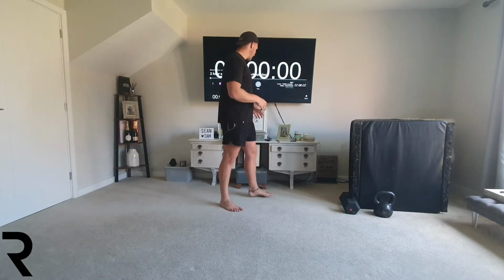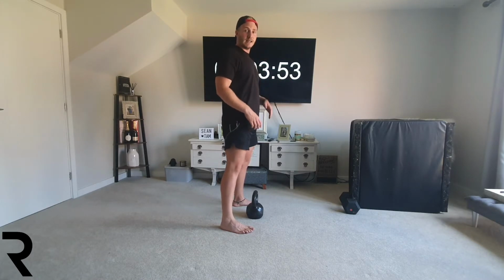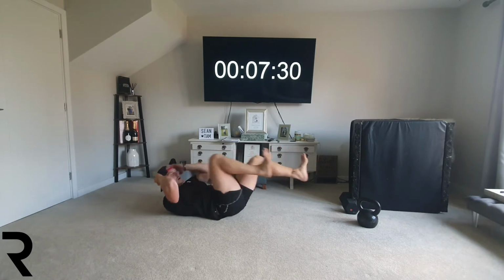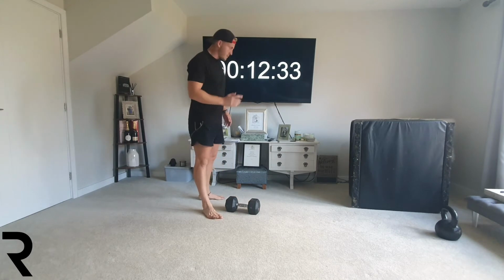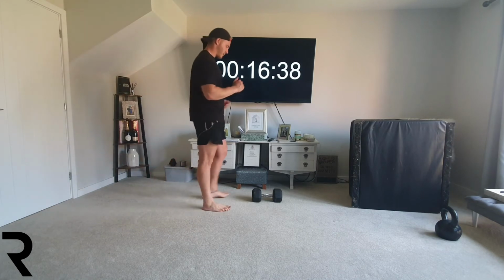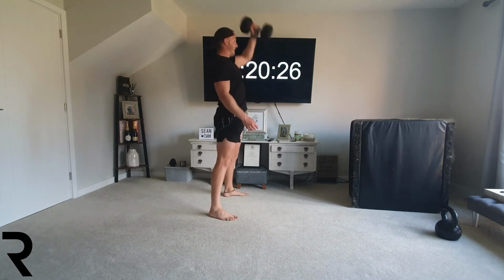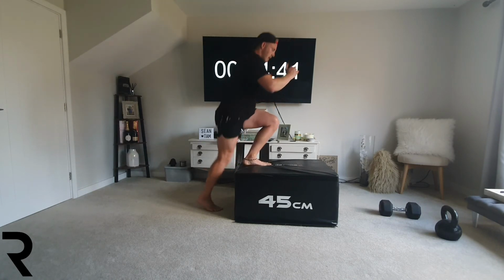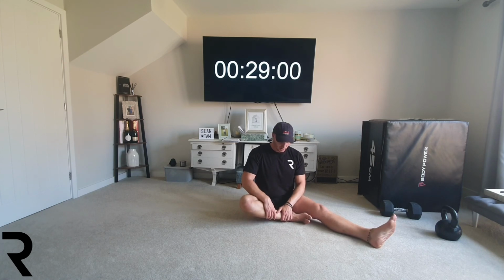Set the standard